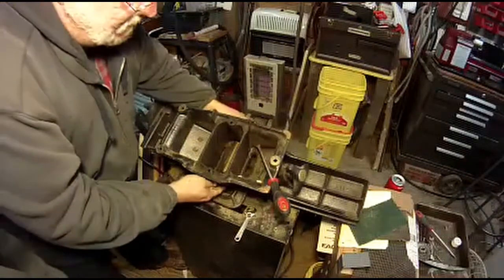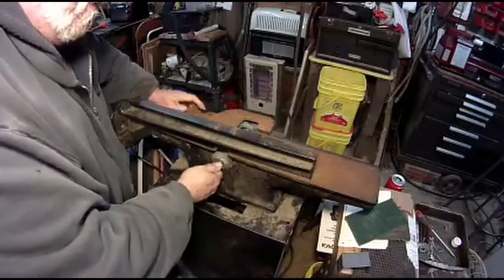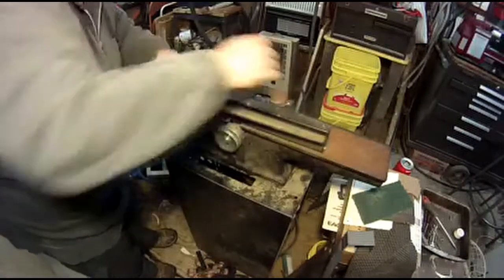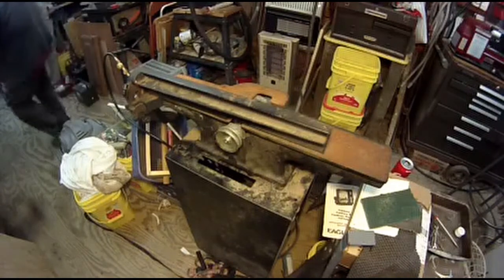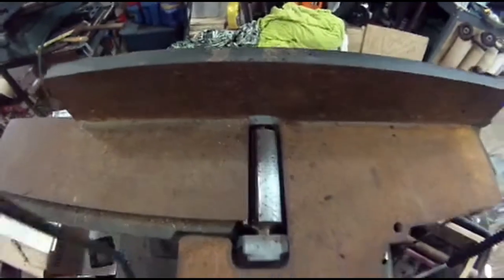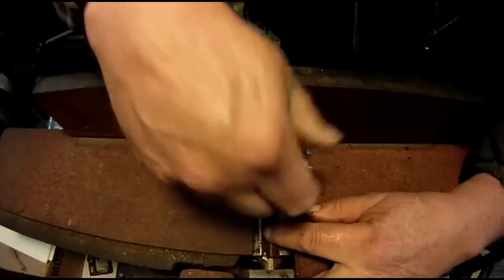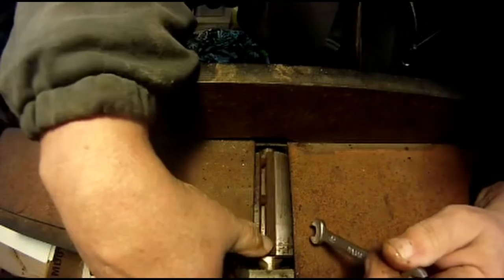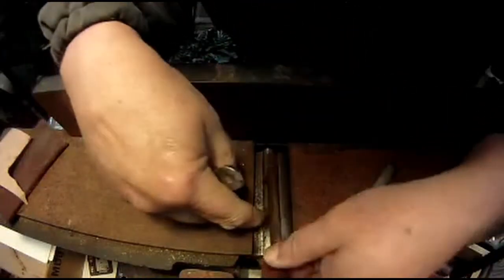Rockwell 4 inch jointer repairing pt 5 0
repairing this jointer to use in my little wood shop